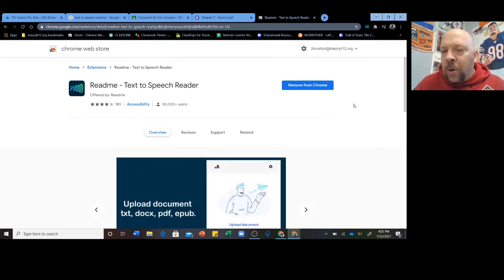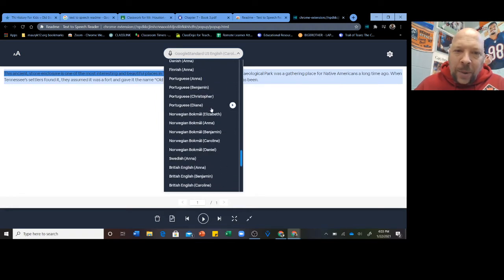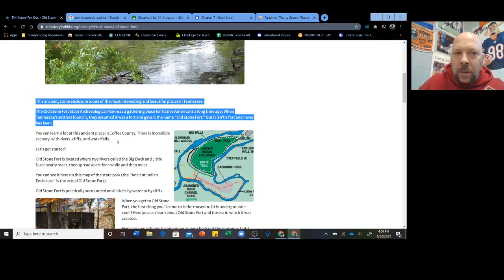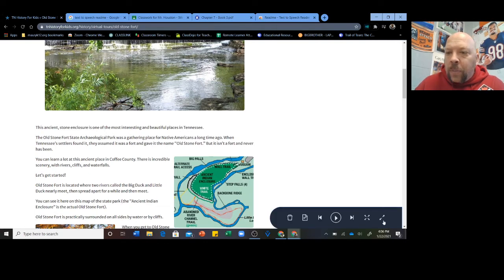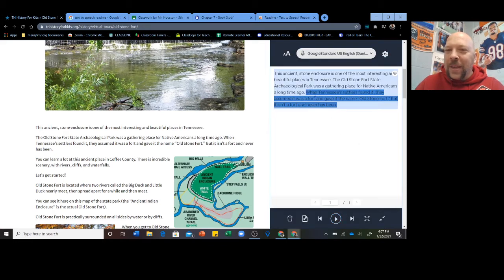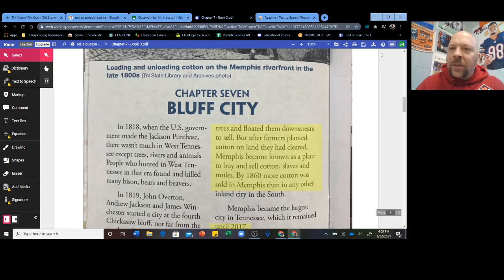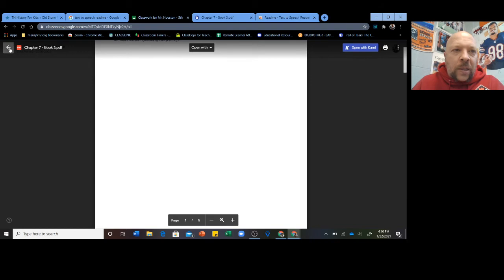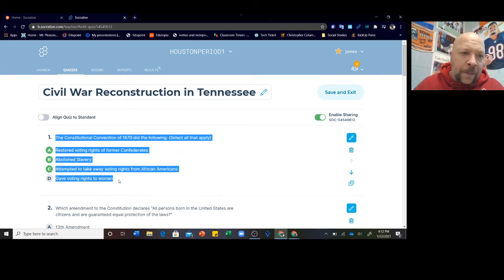How to add Readme - the text to speech reader - as a chrome extension